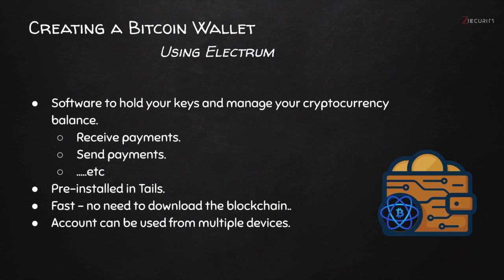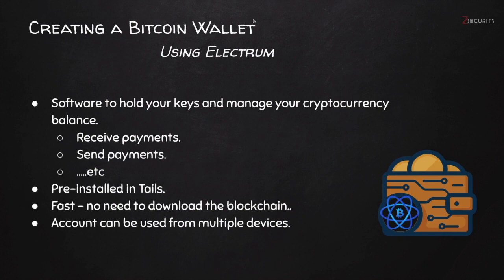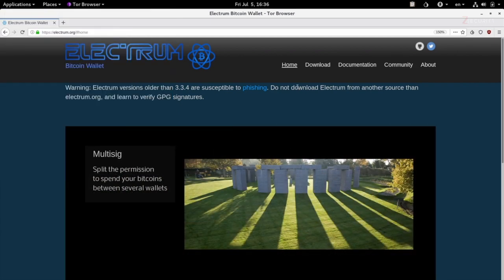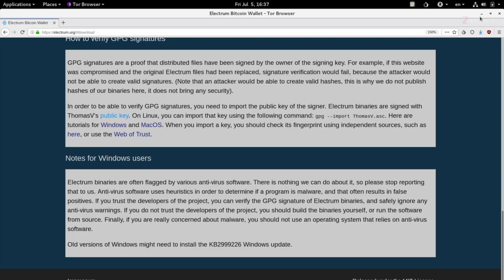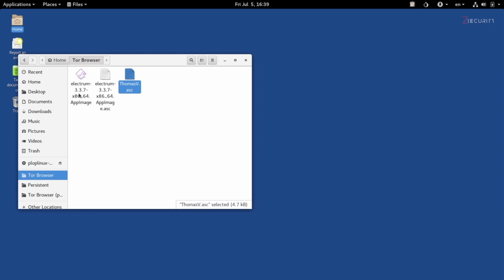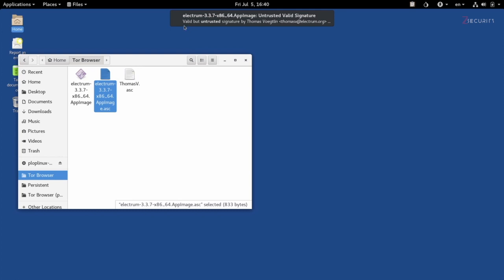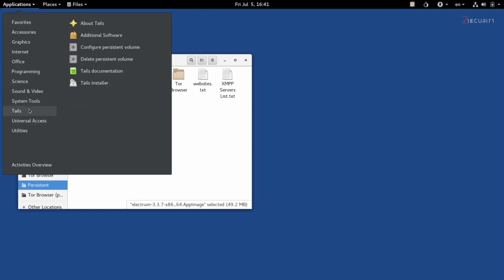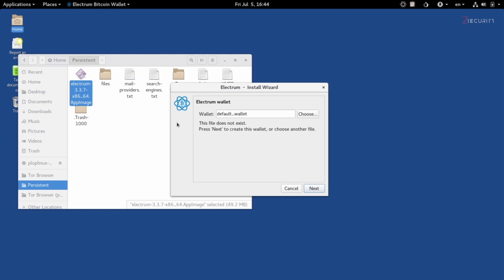Installing a Bitcoin Wallet